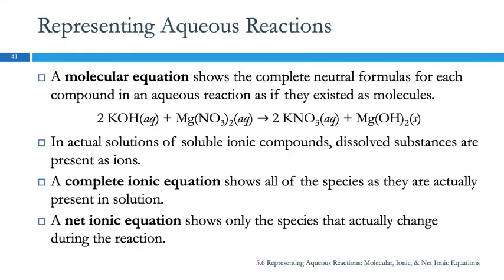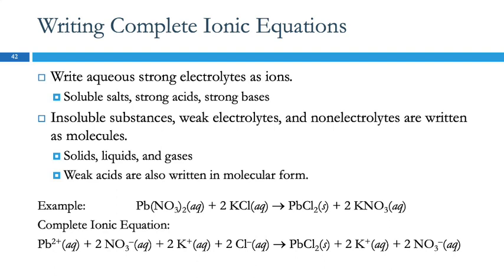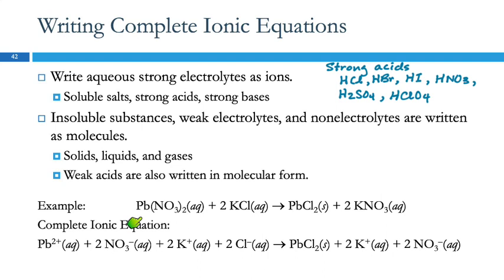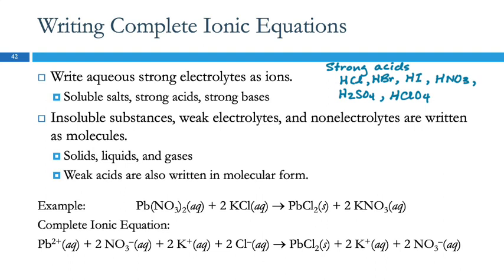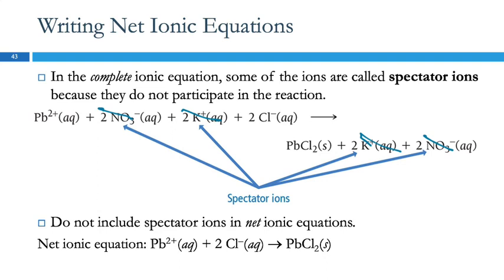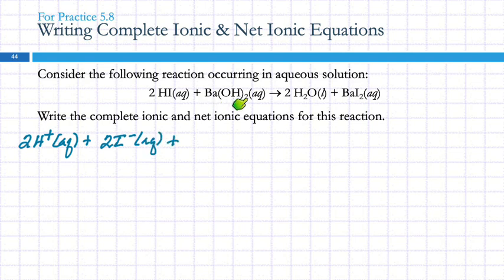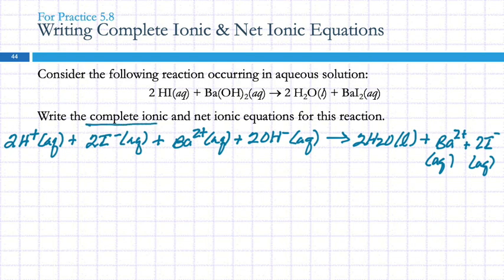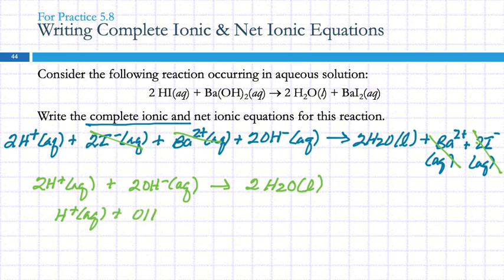5.6 Representing Aqueous Reactions: Molecular, Ionic, & Net Ionic Equations